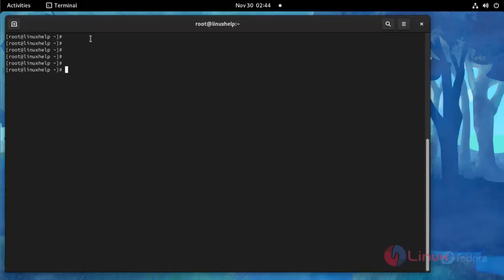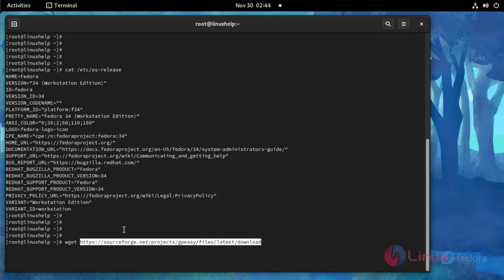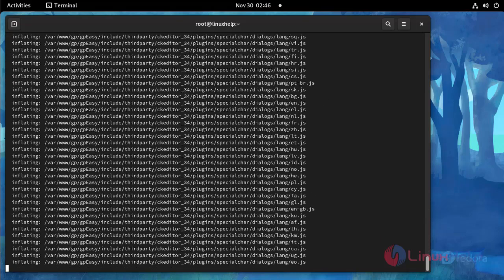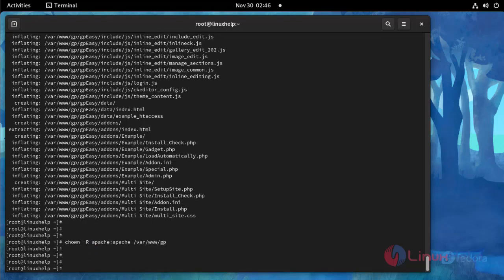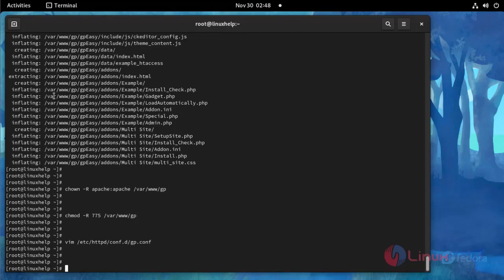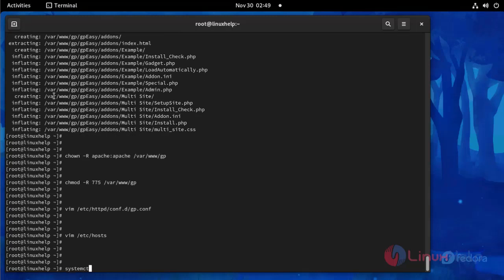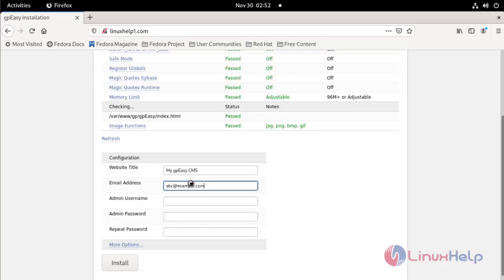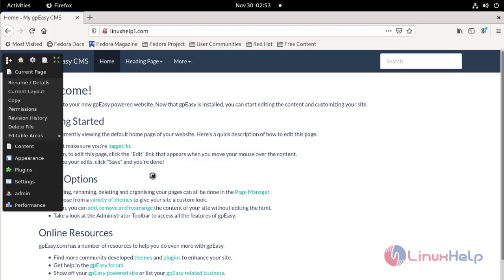How to install and configure GpEasy CMS on Fedora 34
GpEasy is a complete Content Management System (CMS) that lets users create rich and flexible websites with simple and easy-to-use interfaces. The embedded design of the admin interface allows users to instantly see changes in one browser window.